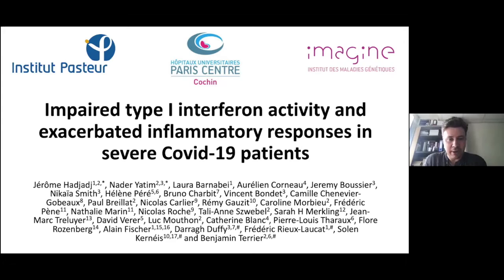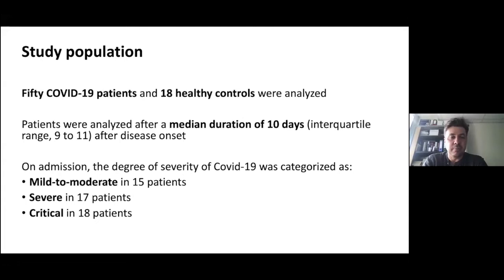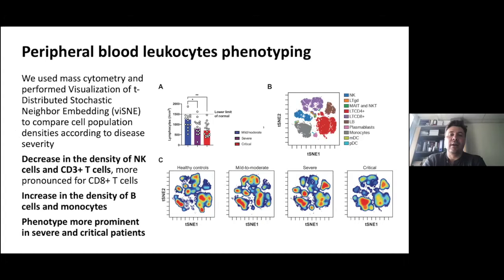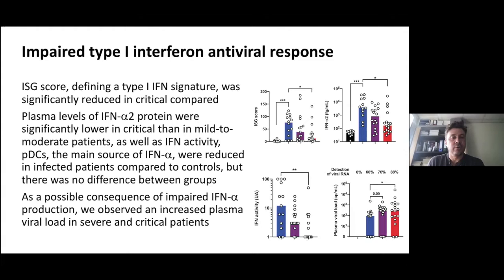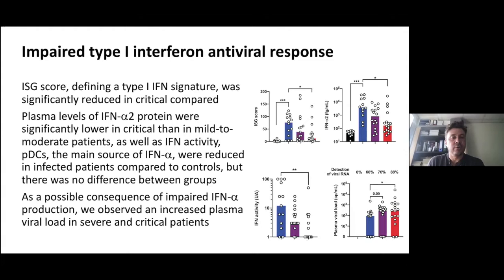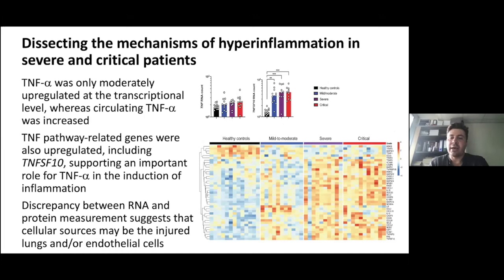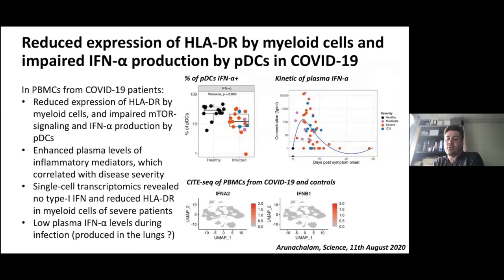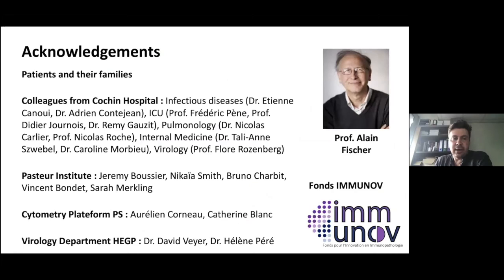Benjamin Terrier, Virtual COVID-19 Symposium: August 12 2020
Benjamin Terrier, PhD, Professeur des Universités-Praticien Hospitalier, Université de Paris, Service de Médecine Interne, Hôpital Cochin, "Impaired type 1 interferon activity and exacerbated inflammatory responses in severe Covid-19​​​​​​​"

Professor Benjamin Terrier presents the results from a recently published study of interferon response in 50 Covid-19 patients. The study was motivated by the hypothesis that interferon responses cause hyperinflation during the worsening of disease progression 9-12 days after the onset of symptoms.  The authors collected clinical and biological data of patients with mild, severe and critical Covid-19, including in-depth phenotypic analysis of immune cells, whole blood transcriptomic analysis and cytokine measurements. This data was compared to data from 18 healthy controls that tested negative for the virus and were matched for age and gender.
    Using t-SNE to visualize cell density (viSNE), they found that more severe cases had a decrease in the density of NK (natural killer) cells and CD3+ T cells, and an increase in the density of B cells and monocytes. They then did an Nanostring nCounter immunology panel to identify differentially expressed genes as a function of severity grades. PCA analysis revealed that the expression of genes going down involved interferons IFNS-I/II signaling. Multiplex gene expression analysis showed an up-regulation of genes involved in type I IFN signaling, and a down-regulation of interferon stimulated genes (ISGs) in critical patients. Interestingly, IFN-β was undetectable in all patients. Overall, these data suggested that patients with severe and critical covid-19 have an impaired type I IFN production and a lower viral clearance, high blood viral load and an excessive NF0κB driven inflammatory response associated with increased TNF-α and IL-6.
    The study then looked into the predictive power of these results, and found that low type I IFN response indeed preceded clinical deterioration to critical status, and that cytokine and chemokine related genes were increasingly expressed as a function of disease severity. The study thus concluded that type I IFN deficiency is a hallmark of severe Covid-19. Finally, the authors suggested that severe and critical Covid-19 patients might be potentially relieved from the IFN deficiency by IFN administration from exacerbated inflammation by adapted anti-inflammatory therapies.

Interestingly, this matches nicely with work from the TenOever lab, which found that Covid-19 infection induces low levels of specific interferons IFN-I and IFN-III in cell/animal models. Professor Benjamin TenOever discussed his work at the COVID-19 Virtual Symposium on June 3

The article was recently published in Science and can also be found on medRxiv